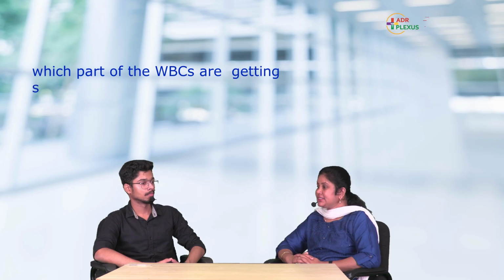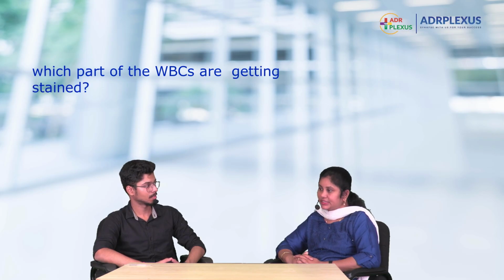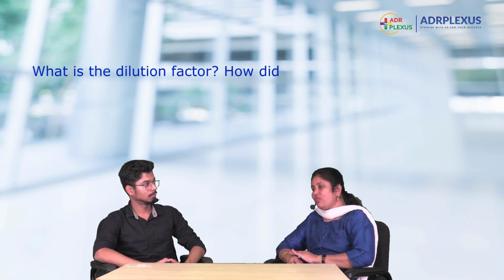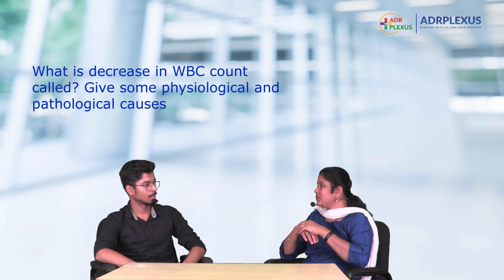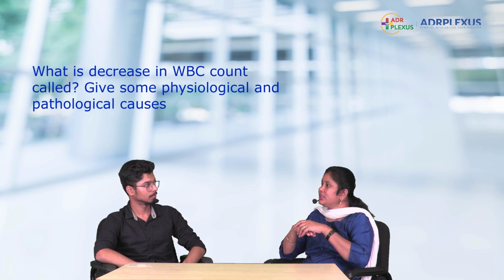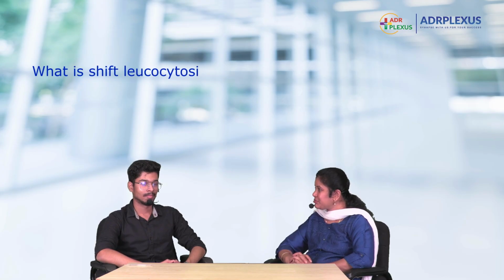Practical Viva on “WBC Count” Explained by Dr.Anbarasi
A practical viva-voce on estimation of WBC count including the procedure, diluting fluid used, calculation and discussion on abnormal conditions.